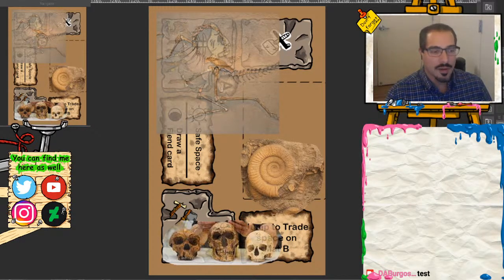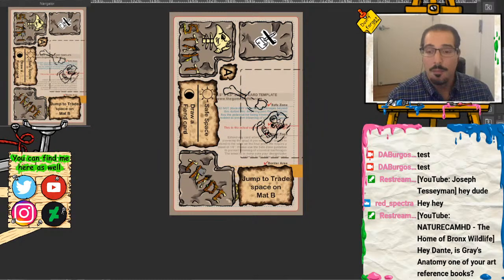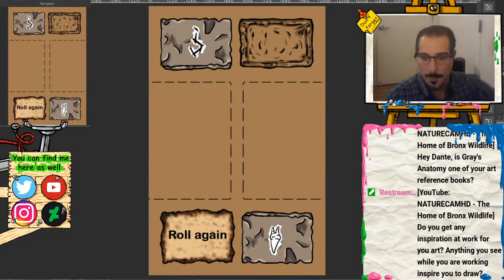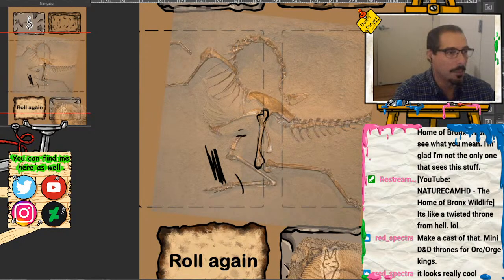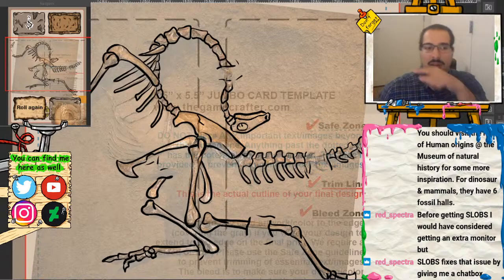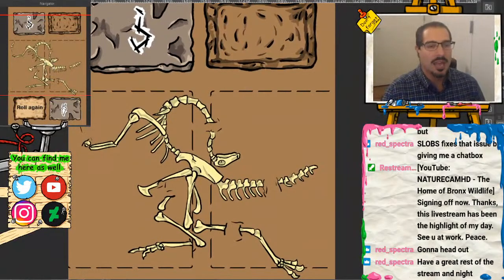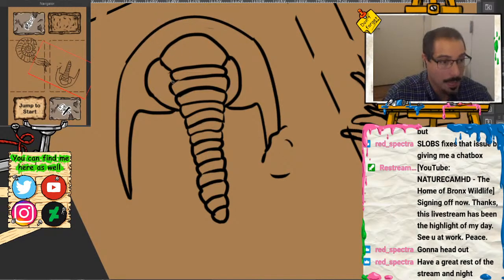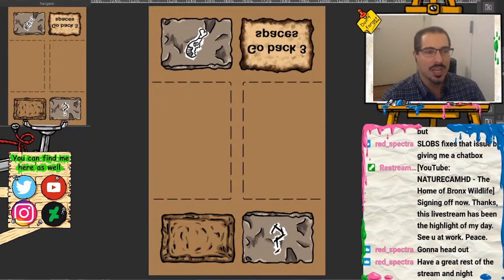11-21-21: Dunderhead, designing a Card Game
Drawing some cavemen